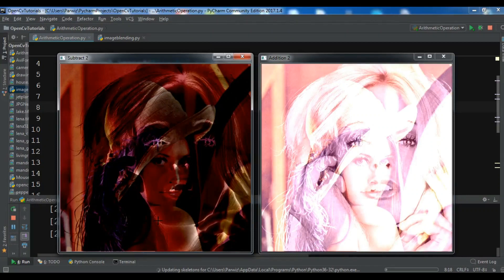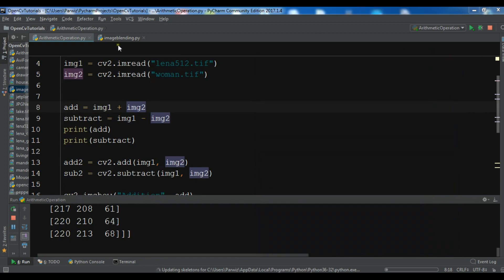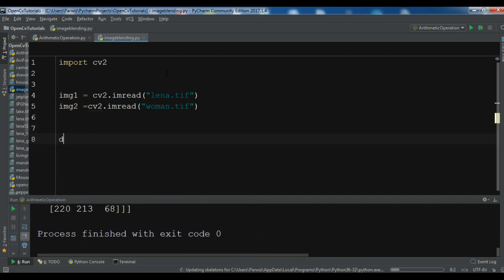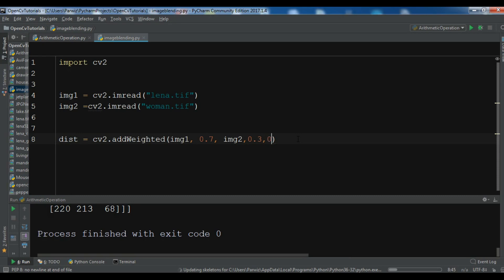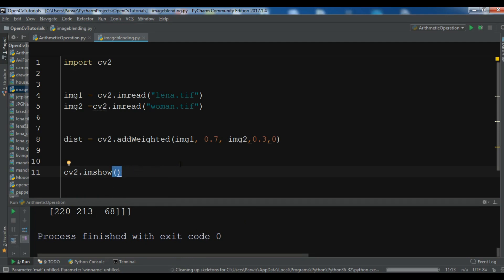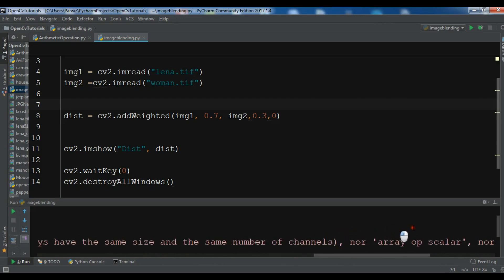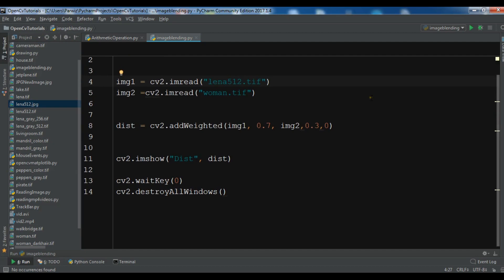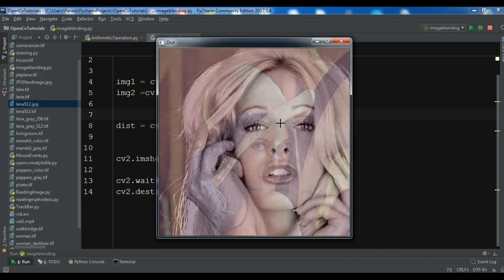OpenCV Python Image Blending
In this video we are going to talk about OpenCV Python Image Blending so OpenCV Python Image Blending is also a kinds of Image addition, but the difference is this
that in image Blending we can give different weights because of blending transparency